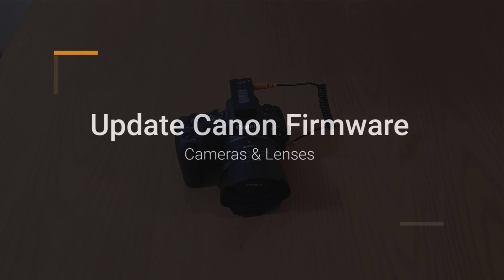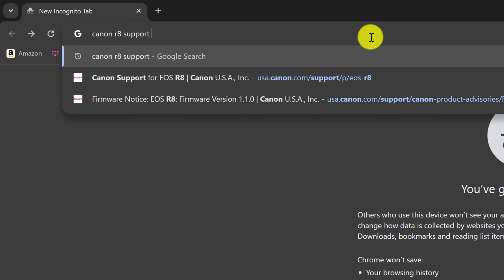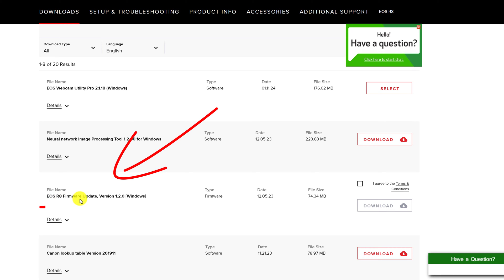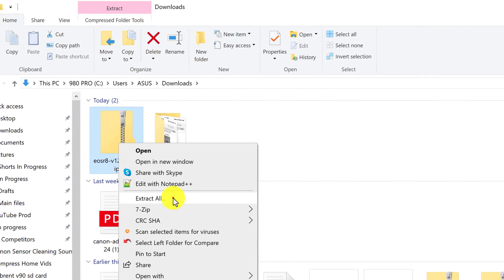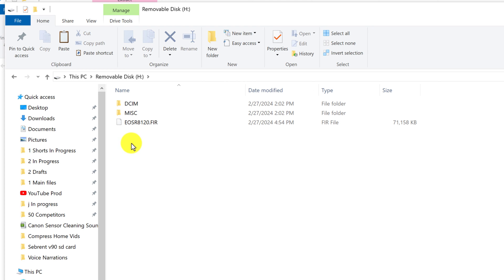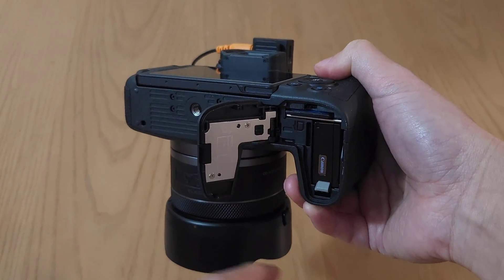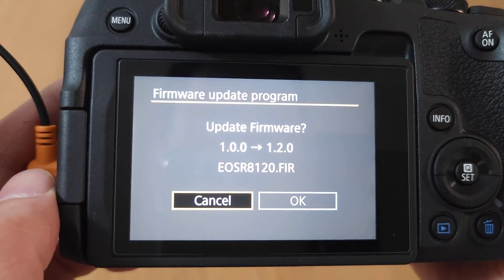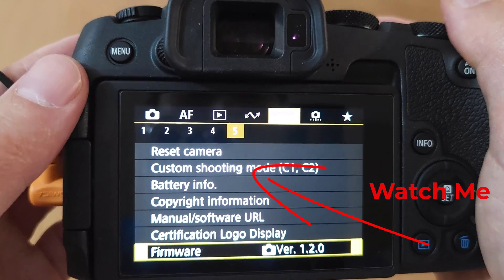How to Update Canon Firmware | R8 R50 R6 R7 RP R10 Camera + Lens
Update All Canon Cameras & Lenses. In this tutorial we will go step by step to update Canon R8 Firmware but this updating method will work on all Canon Mirrorless cameras and lenses like the EOS R50, R3, R5, R6, R7, RP, R10, and R100.

Update Canon Lenses like the L-Series, 16mm, 50mm, 35mm, 85mm. If you have any trouble updating please keep in mind that some mirrorless cameras were made for distribution in different countries. Make sure to download the firmware update that the for the region that your camera belongs to. If you encounter any issues, bugs, problems you should contact Canon directly and give them your serial number of the Canon camera you are trying to update with the latest firmware.